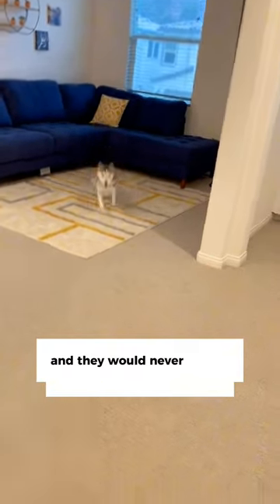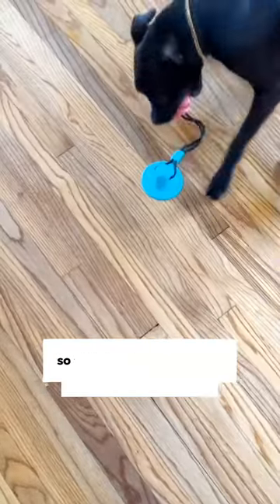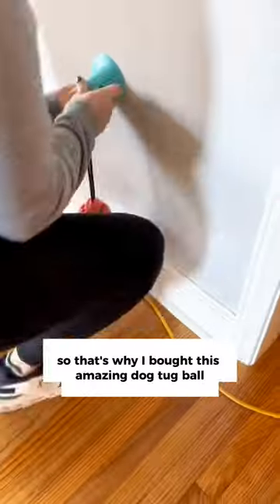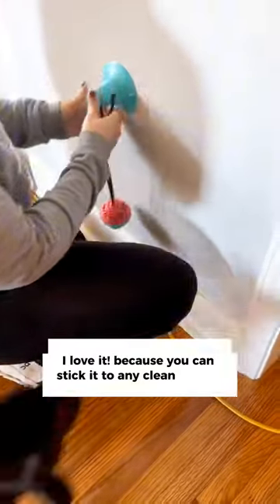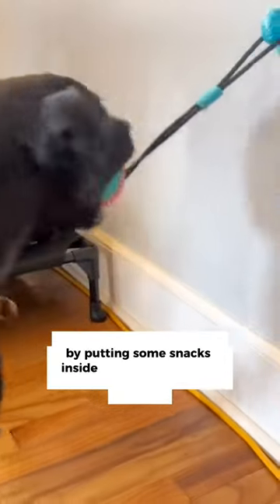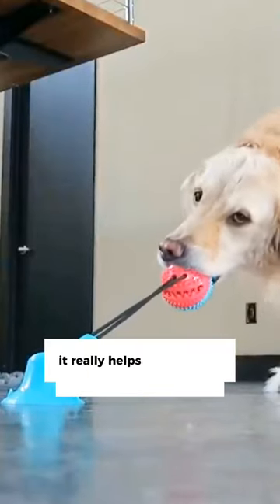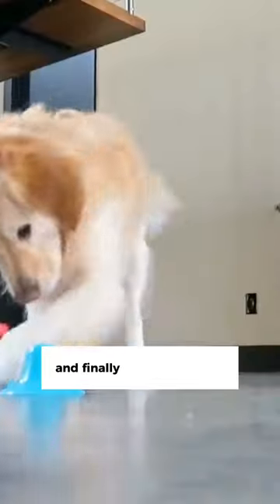Best for energetic dogs🐶🥰 dogtoys #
🐾 Unleash the boundless energy in your canine companion with our latest YouTube Shorts video featuring the ultimate toy for spirited dogs! 🎥🐶🚀

Introducing  a single, dynamic toy designed to captivate and entertain your furry friend! 🐕💨 Watch as your dog's excitement levels skyrocket while engaging in a playful tug-of-war session with this durable and vibrant toy.

In this quick and delightful clip, witness the joy as your energetic dog embraces the thrill of the game, tugging and pulling with enthusiasm. Crafted with both durability and entertainment in mind, this toy promises hours of interactive fun, promoting exercise and mental stimulation for your beloved pooch. 🦴💪

Join the excitement and let the playful bonding moments unfold as your dog revels in the sheer delight of this captivating tug-of-war experience. 🥰🐾 Don't forget to use the hashtags dogtoys, animaltoy, and dogtugofwar to share your furry friend's moments of sheer joy and connect with fellow dog enthusiasts!

Hit play now to discover the secret weapon for channeling your dog's exuberant energy into a delightful playtime adventure! 🎉🐶 EnergeticDogToy PetPlaytime DogJoy dogtoys #